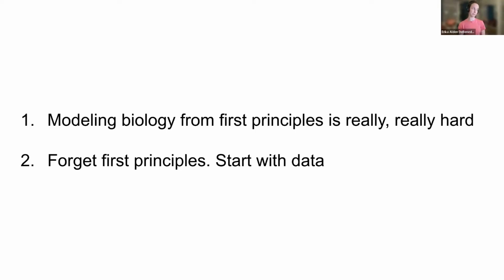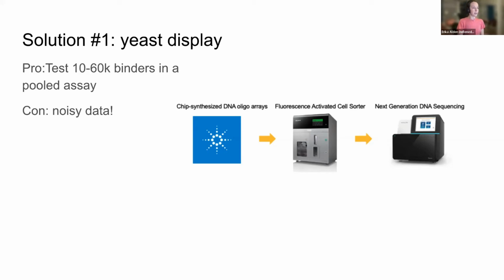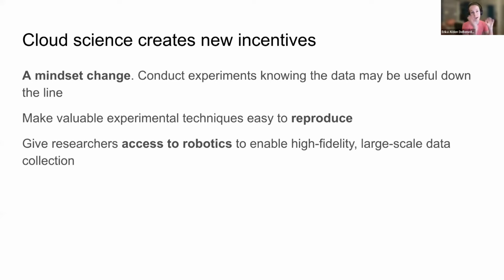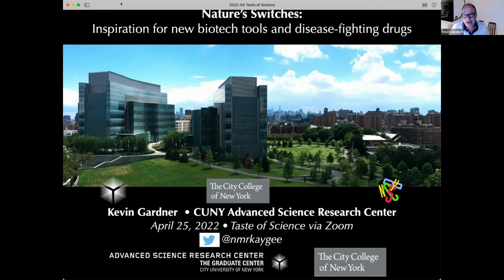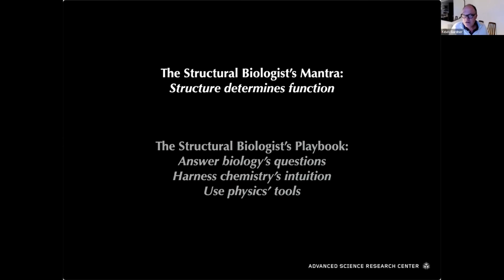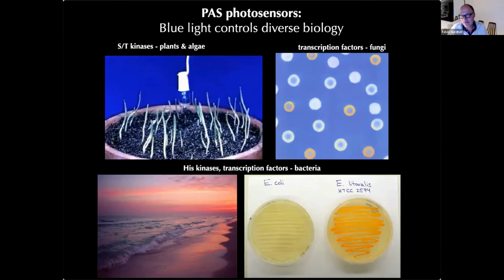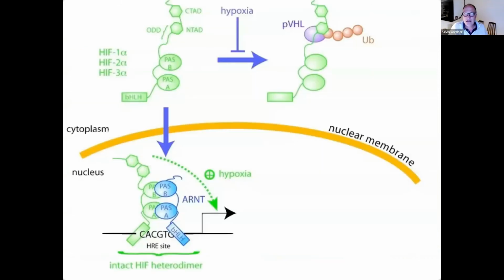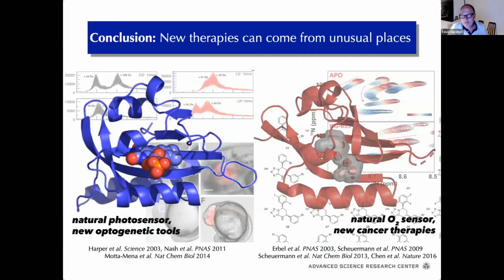From Silicon Valley to Cell Biology - AI in Drug Design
The interaction of computers, artificial intelligence, and biology is growing every day, with news of computer-brain interfaces, computer-aided drug design, and Google's AlphaFold for protein structure prediction.

Erika Alden DeBenedictis discussed three innovations that are changing the world of biology: machine learning models that can predict properties of biological systems, robotic systems for conducting reproducible experiments, and new types of institutions that alter the incentives of scientists themselves. Kevin Gardner describes his work on solving atomic-level pictures and mechanisms of proteins used by cells to sense and respond to changes in the environment around them. This work not only leads to better understanding of biology, but also establishes new biotech tools and therapies.

Our speakers include:

Erika Alden DeBenedictis (she/her): The new era of computer-aided science
Erika is a former astronomer, recovering computer scientist, and current synthetic biologist. During her PhD at MIT Biological Engineering, she studied the origins of life, and developed robotic systems for engineering bacteria. Erika recently launched the 2022 Bioautomation Challenge, a grant program that gives researchers access to cloud laboratories in order to improve reproducibility, scalability, and shareability of life science research with programmable experiments.

Kevin Gardner (he/him): Nature's switches = Inspiration for new biotech tools and disease-fighting drugs
Director of Structural Biology, CUNY Advanced Science Research Center, and Einstein Professor of Chemistry & Biochemistry, City College of New York.
B.S. Biochemistry, UC Davis; Ph.D. Molecular Biophysics & Biochemistry, Yale (w/Joe Coleman); postdoc Univ Toronto (w/Lewis Kay). Started independent group at UT Southwestern Med Center in Dallas, moved to CUNY in 2013. Started two companies (Peloton Therapeutics, Optologix) to help commercialize aspects of what will be discussed tonight.